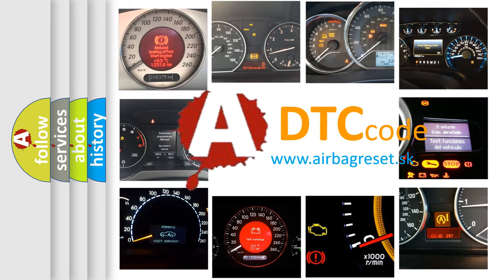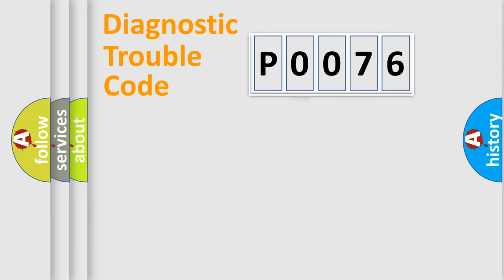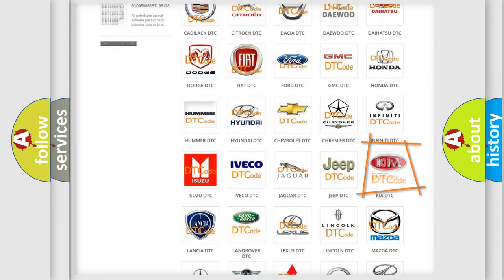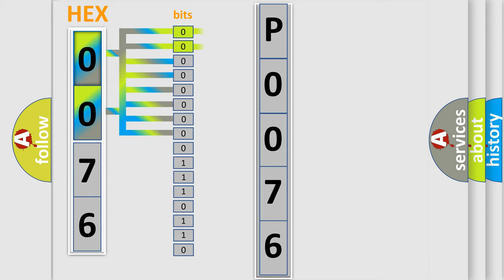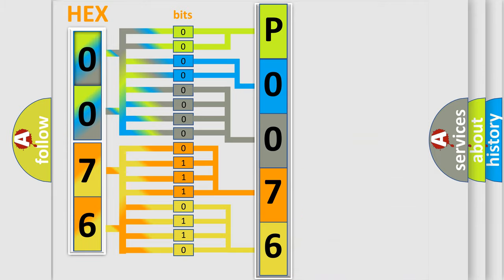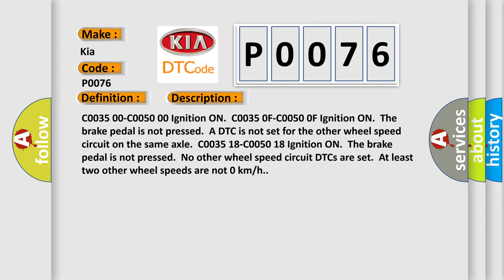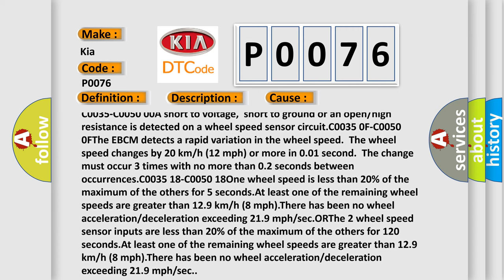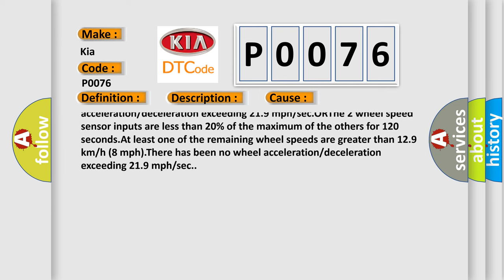DTC KIA P0076 Short Explanation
Contents:
0:21 Basic DTC analysis according to OBD2 protocol standard.
1:48 Insight into programming
2:58 A diagnostically understandable description of the Diagnostic Trouble Code
3:05 Basic error definition

Make:
Kia
Code:
P0076
Definition:
Right Rear Wheel Speed Sensor Circuit Signal Amplitude Less Than Minimum
Description: